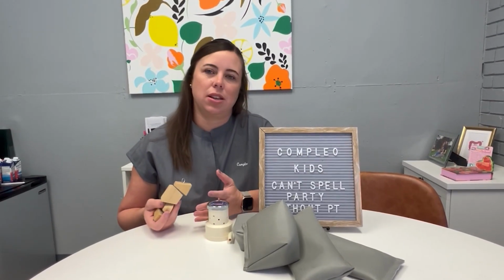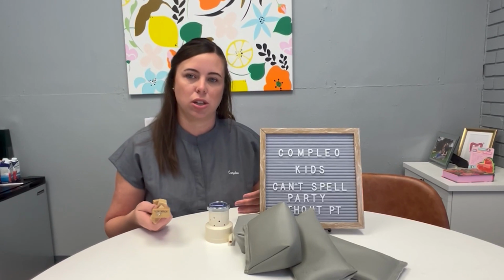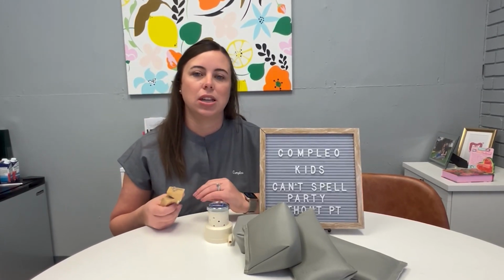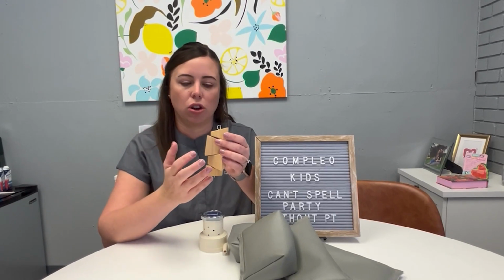Spine Care - The Schroth Method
Scoliosis can be painful and debilitating, but it doesn't have to control your life. There's a treatment that can help improve your pain, posture, and breathing.

The Schroth method is a proactive and conservative treatment method that can give you control over you diagnosis and take charge of your future.

Here are some up-to-date research and references regarding this topic:

1. Schroth Method for Scoliosis

2. Effectiveness of Schroth Method on Pain, Body Awareness, and Quality of Life in Adolescent Individuals with Idiopathic Scoliosis: A Controlled Trial

3. The Superiority of Schroth Exercise Combined Brace Treatment for Mild-to-Moderate Adolescent Idiopathic Scoliosis: A Systematic Review and Network Meta-Analysis

* Please note that the content in this video shouldn't be used as a substitute for direct medical advice from your doctor or other qualified clinicians. Every person's physical & medical abilities differ, so make sure to speak with a health practitioner when adding new exercises to your health program.